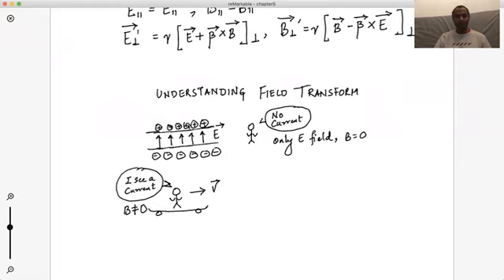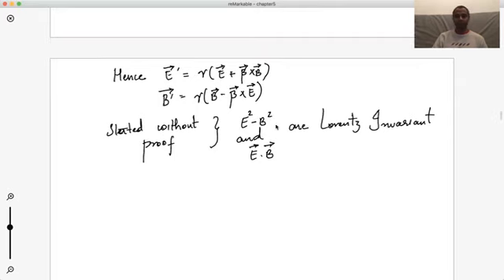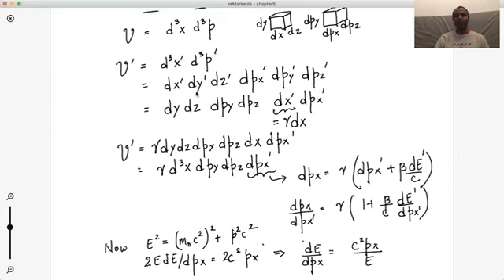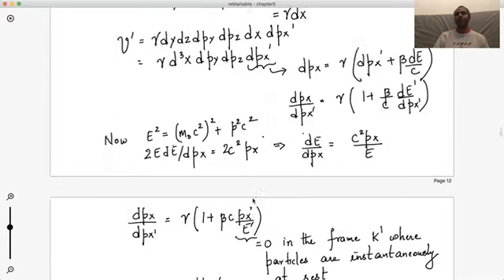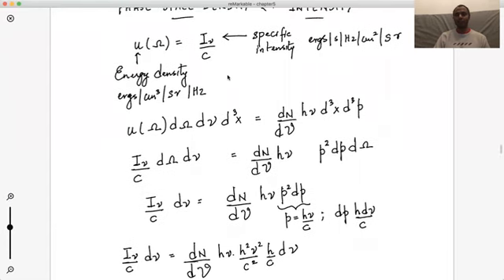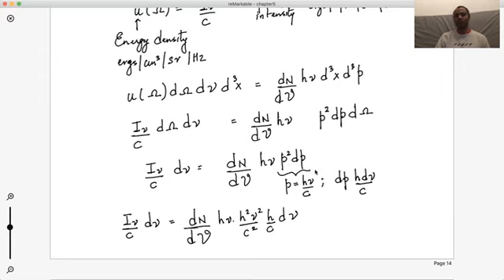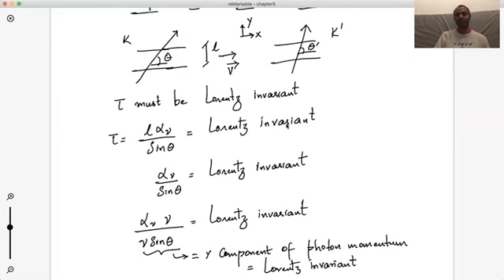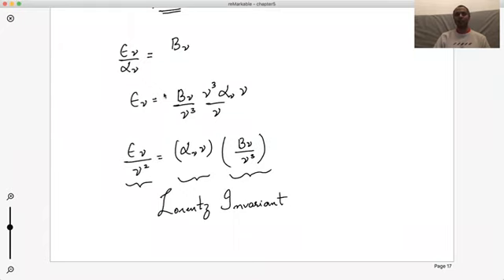week 5 snippet 2